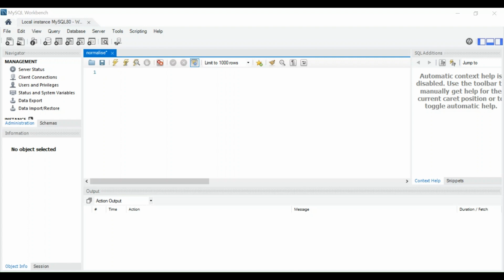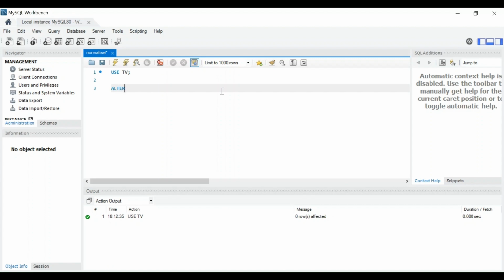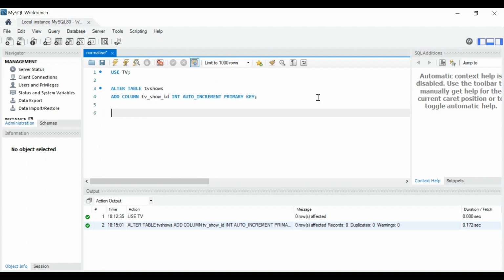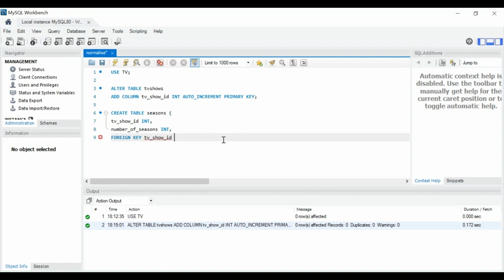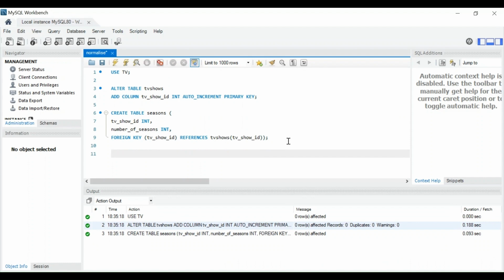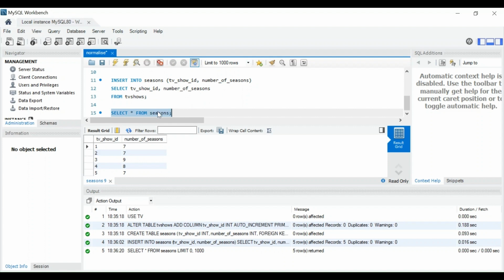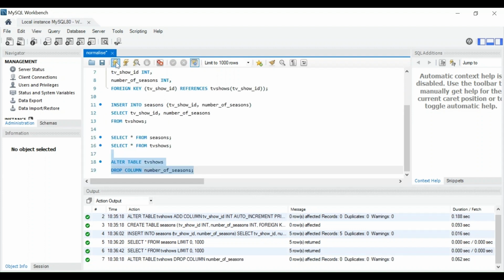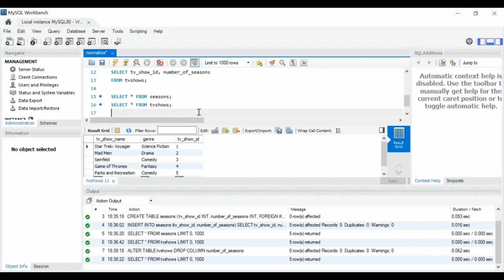How to normalize a database | SQL Tutorial for Beginners